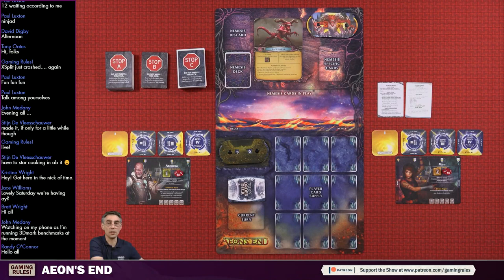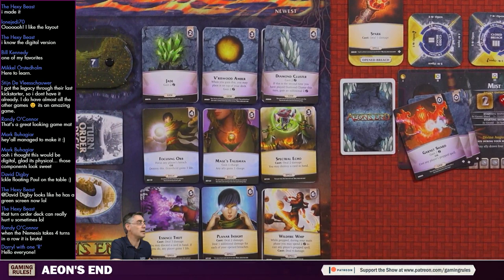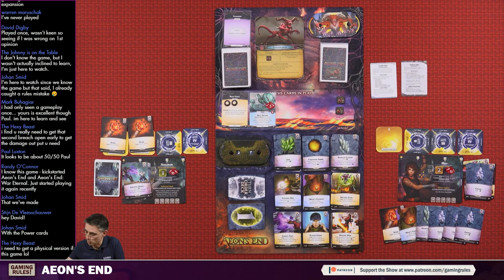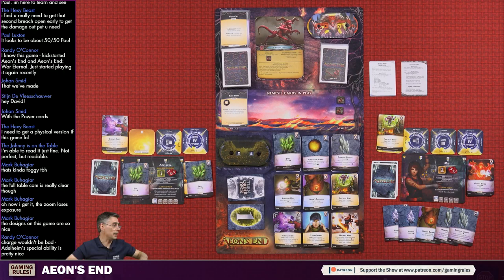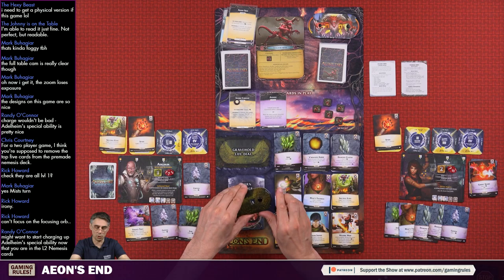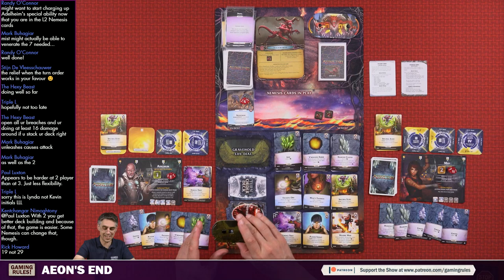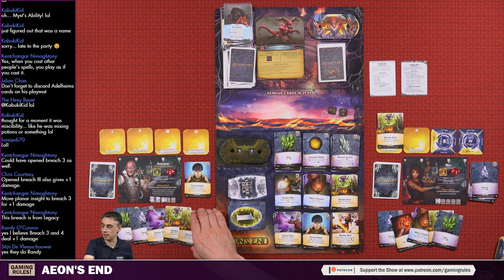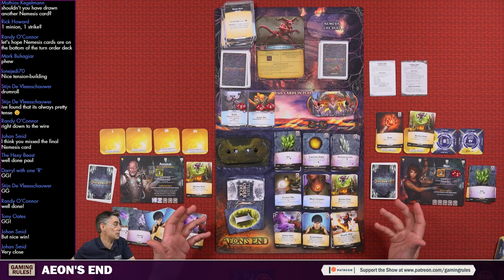Aeon's End - Tutorial and Playthrough with Paul Grogan